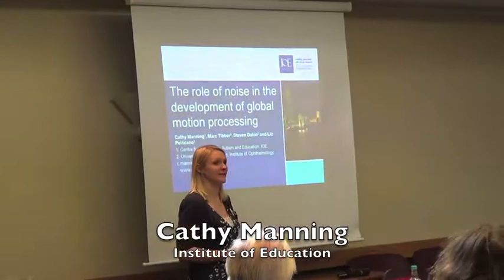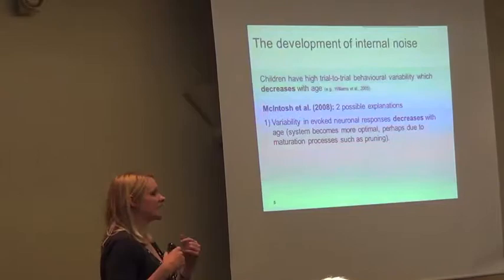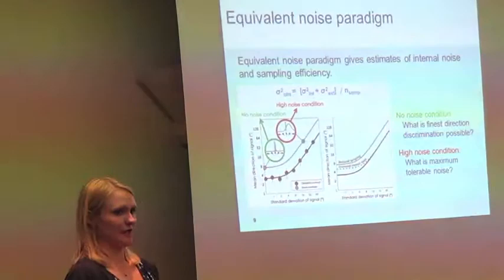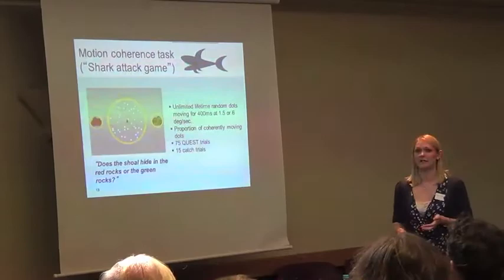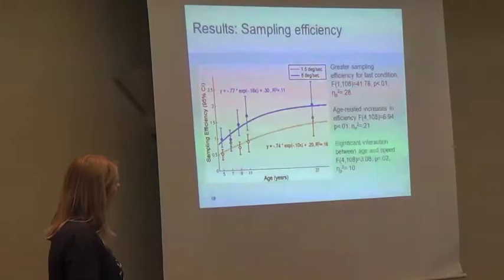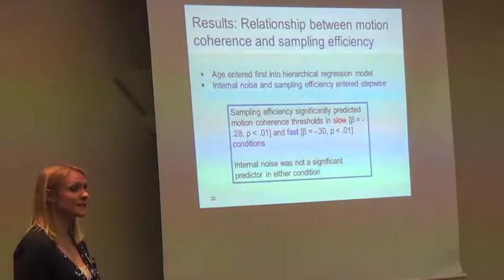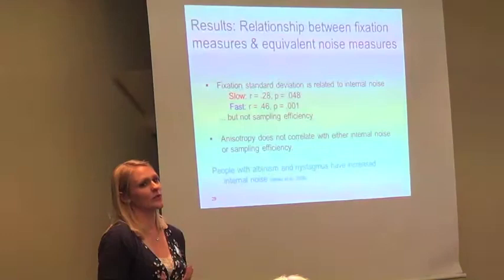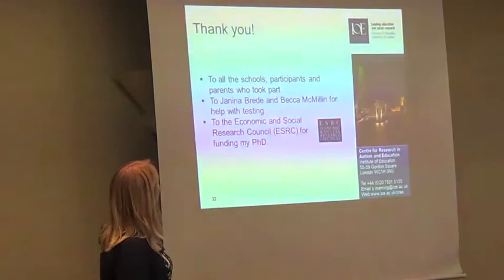Cathy Manning - The role of noise in the development of global motion processing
This talk was delivered by Cathy Manning at an Experimental Psychology Society (EPS) funded workshop, entitled: Noisy Brains? The role of internal noise in typical and atypical development.

This was hosted by the Centre for Research in Autism and Education (CRAE), Institute of Education, University of London, on the 26th of September 2013.